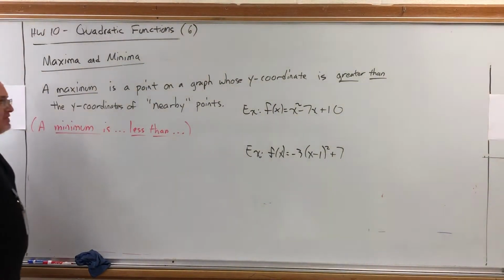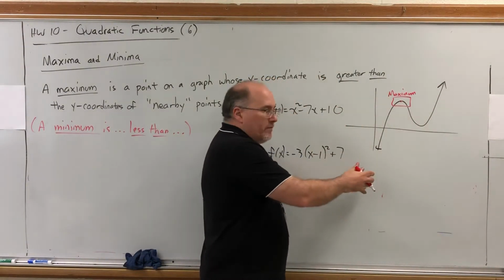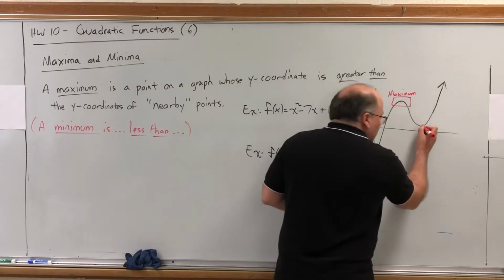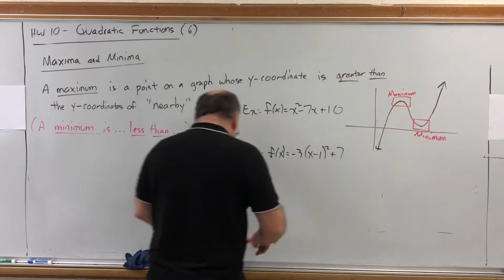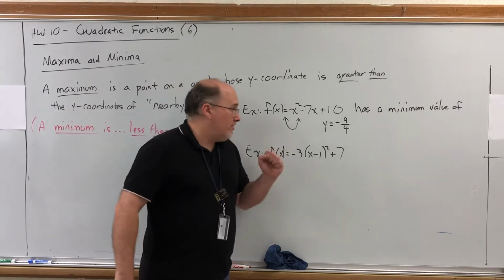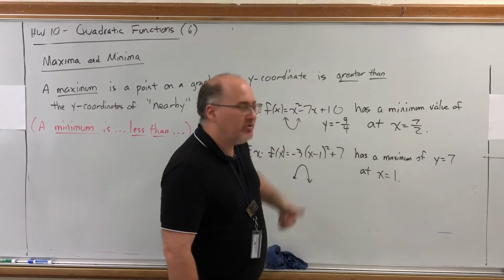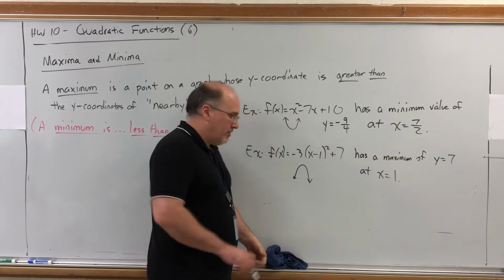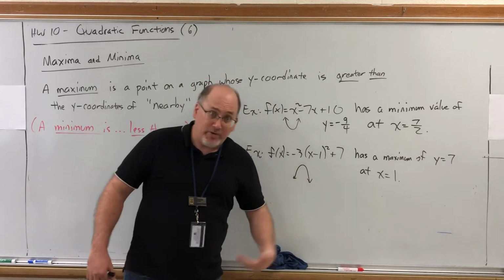HW 10 Quadratic Functions (video 6) - Maxima and Minima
Sixth video for HW 10 for MATH 1314 900/901 at Tyler Junior College, Spring 2020